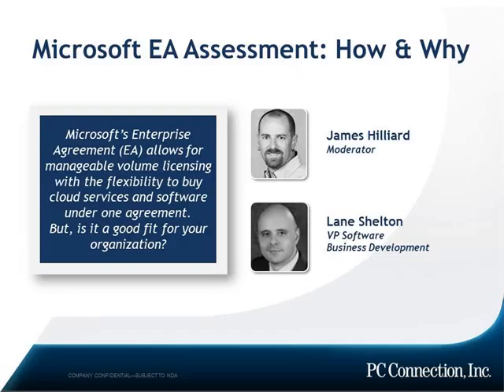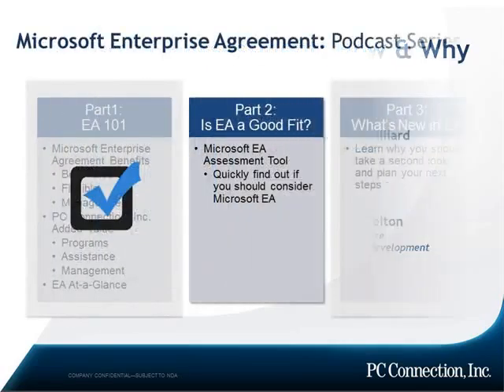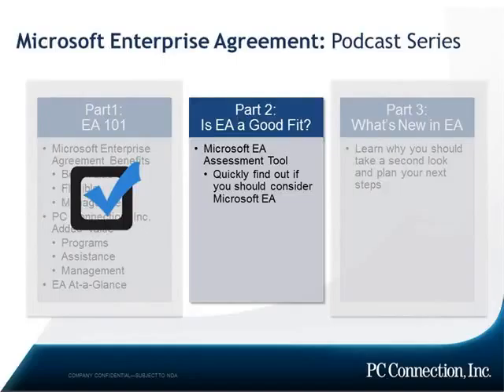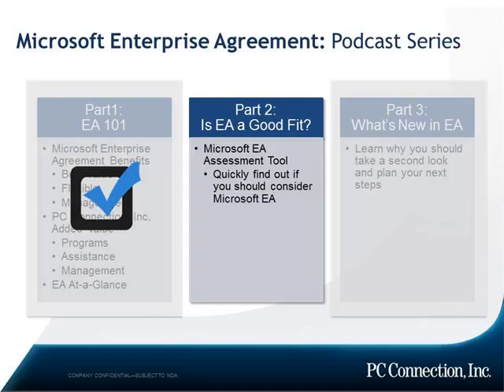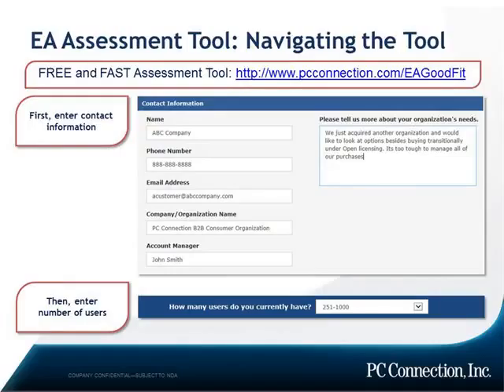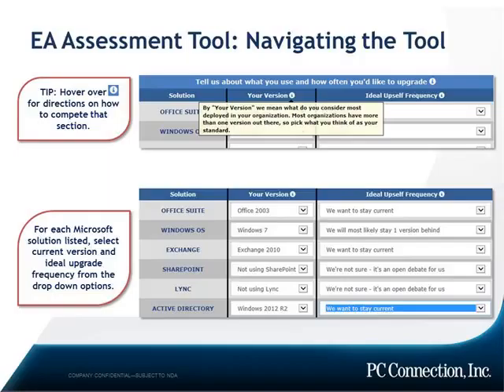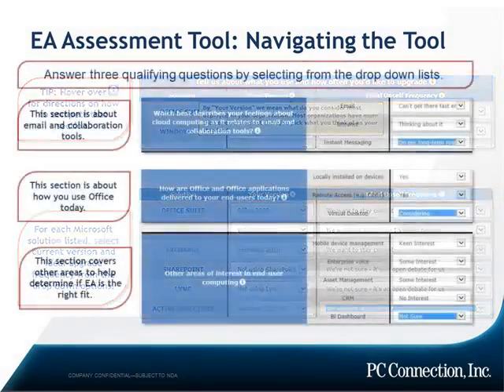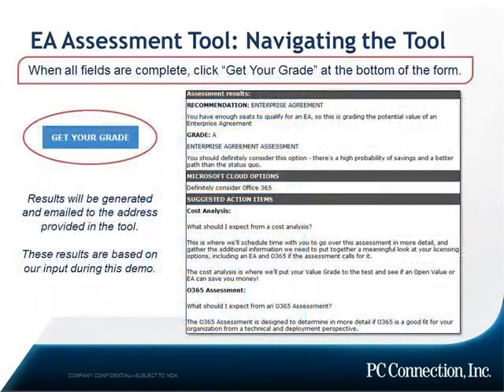Take 5: Connection Point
A quick 5 minute look at what insights an Enterprise Agreement Assessment can provide to your team.